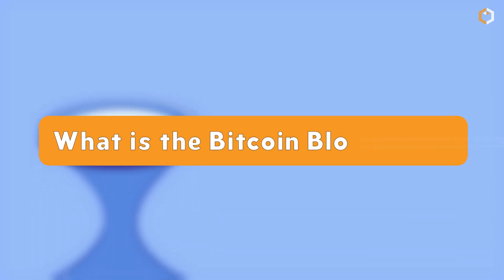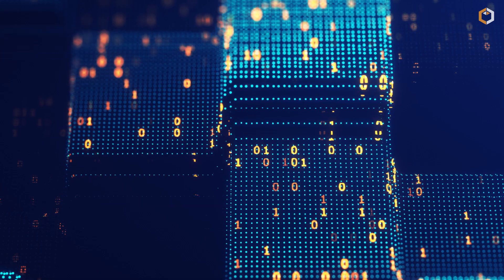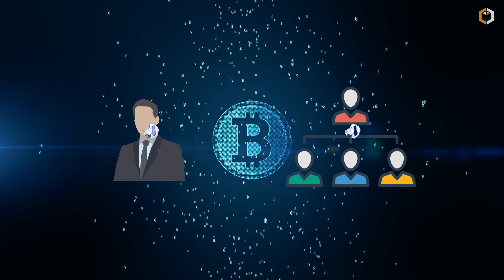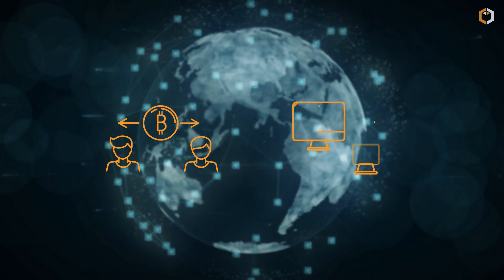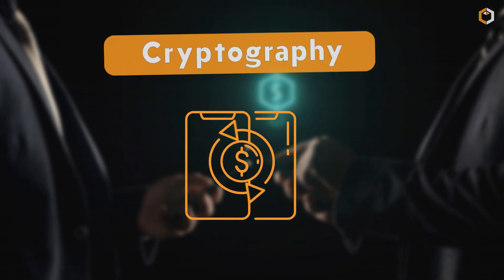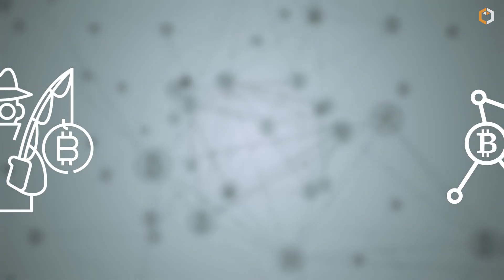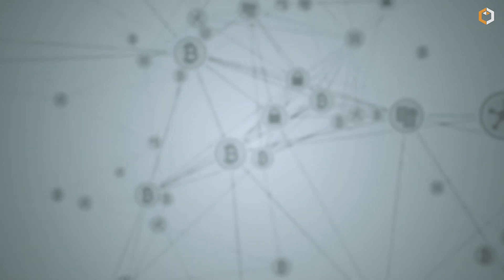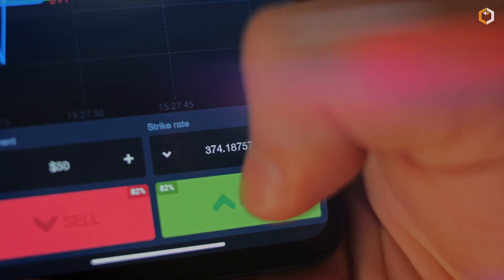What is the Bitcoin Blockchain and How Does It Work?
🐐The Bitcoin blockchain is a decentralized, digital ledger that records all transactions made using the Bitcoin cryptocurrency. It consists of a chain of blocks, each containing a record of multiple transactions. These blocks are linked together using cryptography, and once a block is added to the chain, the data it contains is considered to be permanent and unchangeable. The blockchain is maintained by a network of nodes, and transactions are verified by a consensus mechanism known as proof-of-work. The transparency and immutability of the blockchain make it a secure and efficient way to track ownership and transfer of Bitcoin. Find more about this in our video.